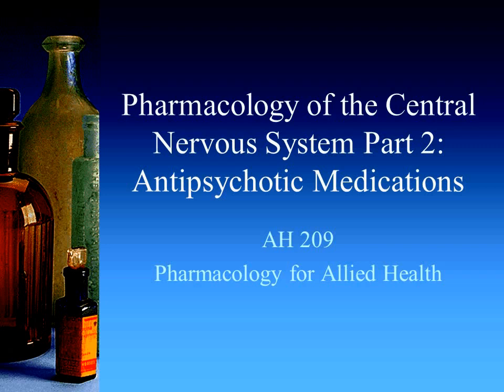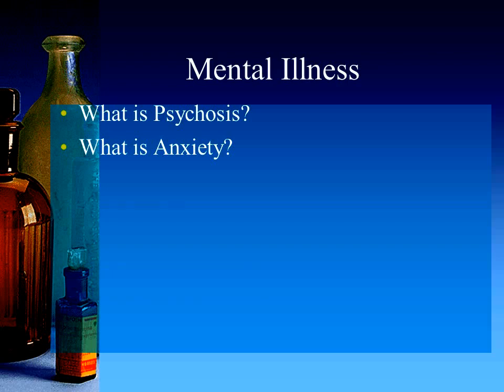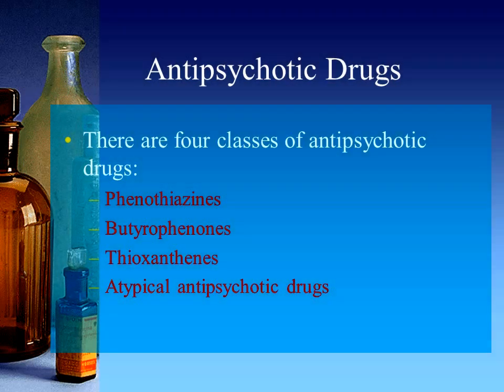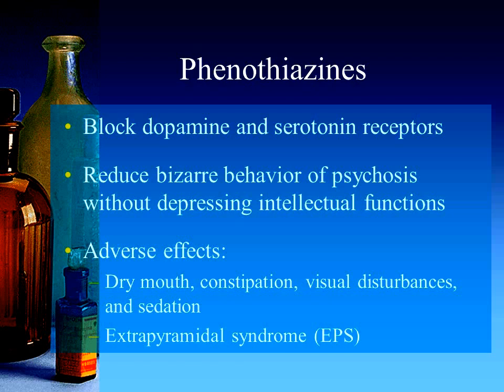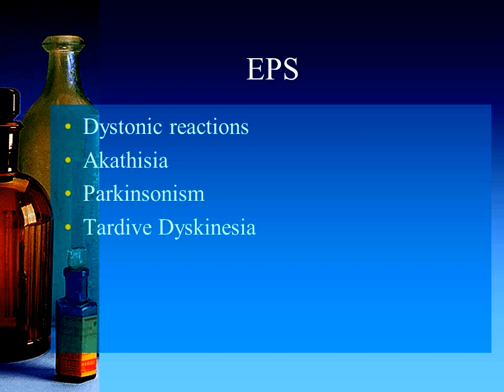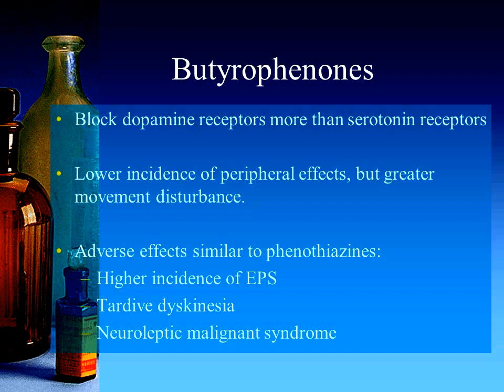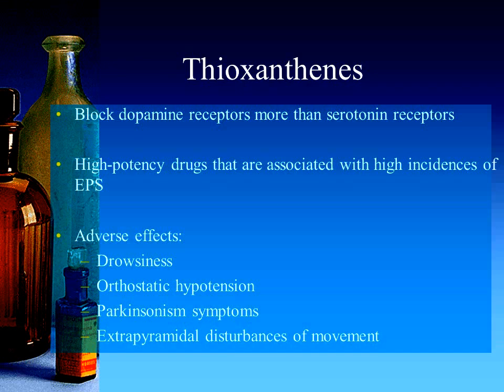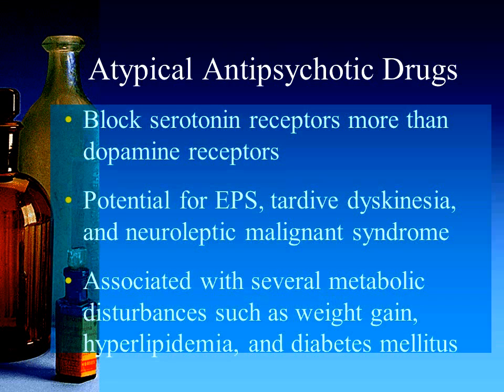Pharmacology for the Central Nervous System Part 2.wmv